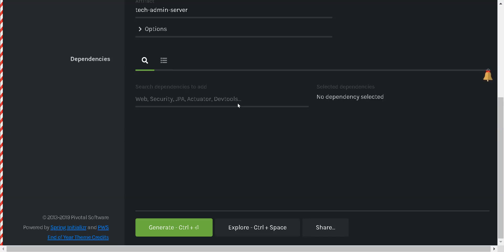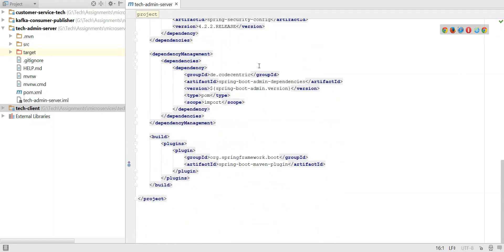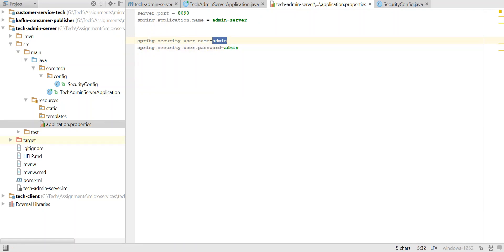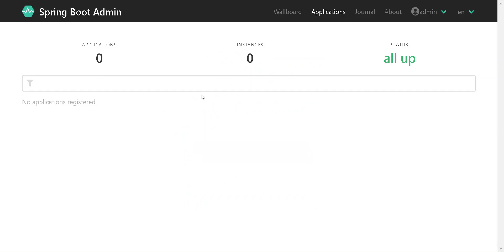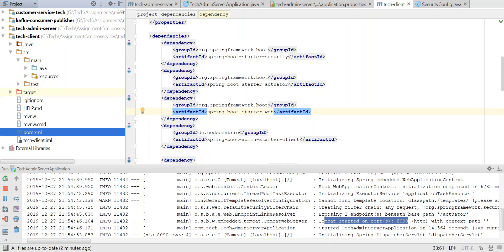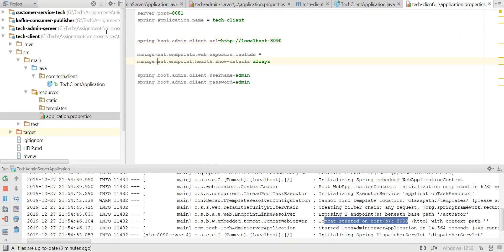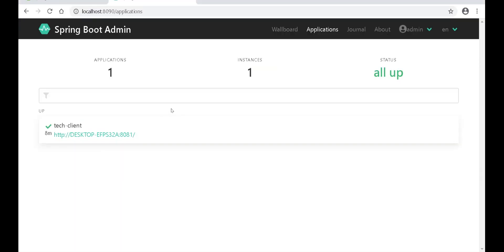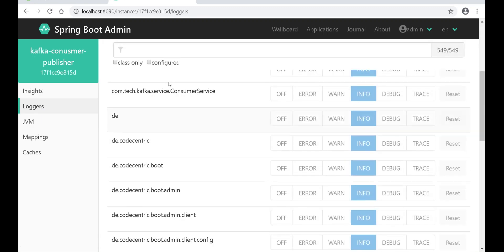Spring Boot Admin Server and Client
How to create and configure spring boot admin and client application.

How microservice communicate with each other